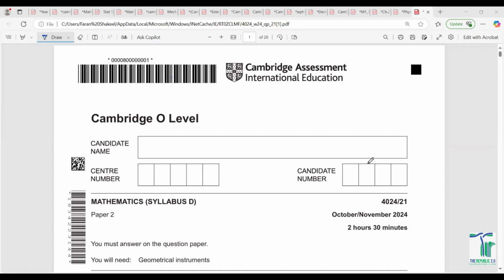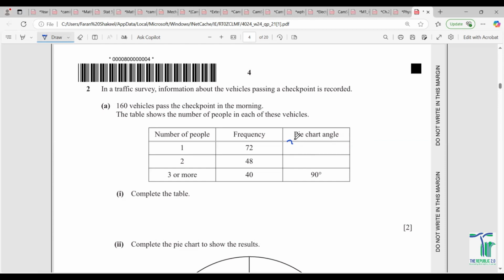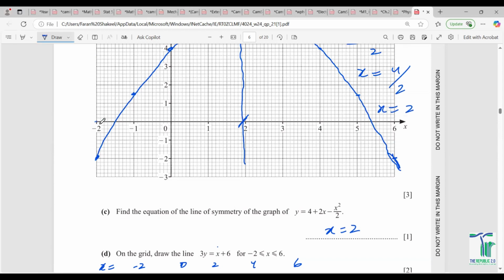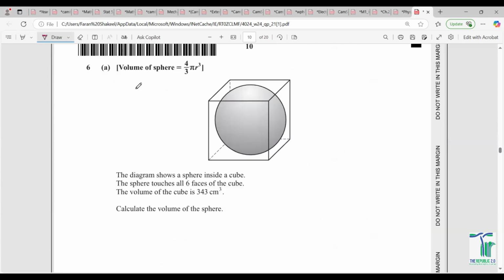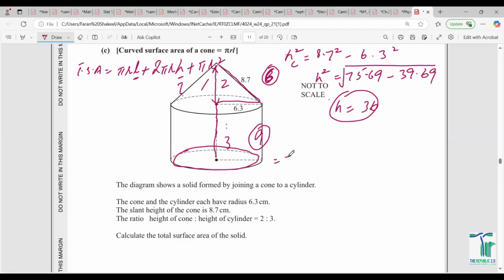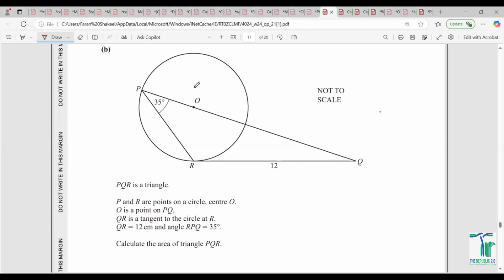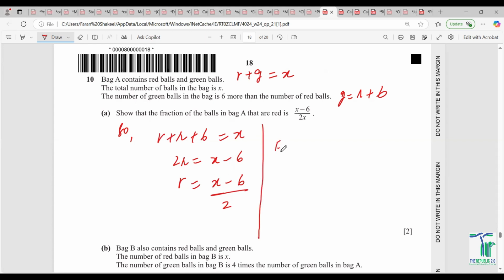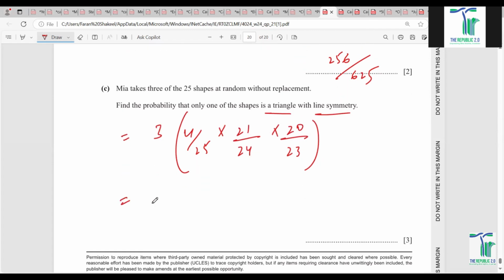Solved Past Paper O Levels Maths P1 4024/21/O/N/24 URDU/HINDI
In this video, the following Questions are solved from O LEVEL maths paper OCT/NOV 24
Question 1
Basma owns a toy shop.
 • (a) Work out the length of time the shop is open in one week.
 • (b) Calculate the amount Basma pays each supervisor per hour.
 • (d) Calculate the amount of money remaining in the account at the end of year 4.

Question 2
In a traffic survey:
 • (a)(i) Complete the table (frequency and pie chart angle).
 • (a)(ii) Complete the pie chart.
 • (b)(i) Explain why Sanjay may not be correct about the range being 50 km/h.
 • (b)(ii) Complete the frequency table from the histogram.

Question 3
 • (a) Complete the table for y = x^2 - 2x + 4.
 • (b) Draw the graph for y = x^2 - 2x + 4 for -2 \leq x \leq 6.
 • (d) Draw the line y = 3x + 6.
 • (e) Find the x-coordinates of points of intersection of the two graphs.

Question 4
Given sets A and B:
 • (a) Write down the elements of A.
 • (b) Complete the Venn diagram.
 • (c) Find the smallest value of x \in A \cap B{\prime}.
 • (d) Find n(A \cup B).

Question 5
 • (a)(i) Solve 4y = 8.
 • (a)(ii) Solve 3x - 4 = 2x + 12.
 • (b)(i) Find the value of w when x = 6.2 and y = -1.8, given w = 5x - 6y.
 • (b)(ii) Rearrange w = 5x - 6y to make x the subject.
 • (d) Simplify \frac{3}{2x} - \frac{4}{3x} + \frac{1}{x}.

Question 6
 • (a) Calculate the volume of the sphere inside the cube.
 • (b) Calculate the height of solid B given volumes of similar solids A and B.
 • (c) Calculate the total surface area of a solid formed by a cone and a cylinder.

Question 7
ABCD is a parallelogram:
 • (a) Find coordinates of D.
 • (b) Find the length of AD.
 • (d) Find the equation of the line L perpendicular to AB and through D.

Question 8
ABCD is a field:
 • (a) Calculate Ray’s average speed from A to B to C.
 • (b) Calculate the bearing of B from A.

Question 9
 • (a) Find the values of x and y given angles and conditions in triangle ABD.
 • (b) Calculate the area of triangle PQR where QR is tangent to the circle.

Question 10
Bag A and Bag B:
 • (a) Show the fraction of red balls in Bag A is \frac{x-2}{x+6}.
 • (b) Show the fraction of red balls in Bag B is \frac{x}{x+12}.
 • (d) Solve by factorisation.
 • (e) Find the number of green balls in Bag A.

Question 11
Mia has 25 shapes:
 • (a) Find the probability that a randomly chosen triangle has line symmetry.
 • (b) Find the probability that both randomly chosen shapes are quadrilaterals (with replacement).
 • (c) Find the probability that only one of three randomly chosen shapes is a triangle with line symmetry.

PAST paper 24 4024 O levels 0ct/nov 24
Edexcel Math
edexcel math
edexcel math paper 1 higher
edexcel math gcse
edexcel math a level
edexcel math paper 1 higher 2023
edexcel math paper 2 higher 2023
edexcel math o level
edexcel math paper 1 foundation
cambridge as math
cambridge as math
cambridge math grade 3
cie as math
cambridge as level math
cambridge math interview
cambridge math milestone class 8
cambridge math milestone class 7
Past paper Cambridge
Past paper Edexcel
Past paper O level Additional math
Past paper AP math

Edexcel math
edexcel math

cambridge math interview
Past paper Cambridge
Past paper Edexcel